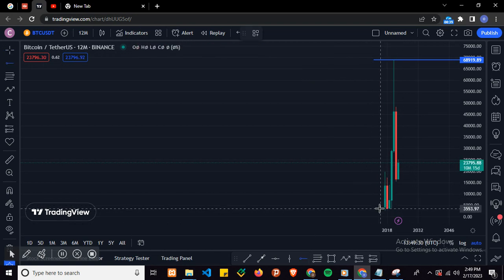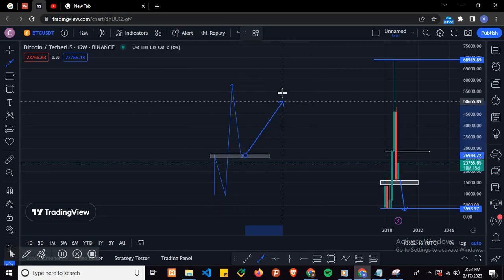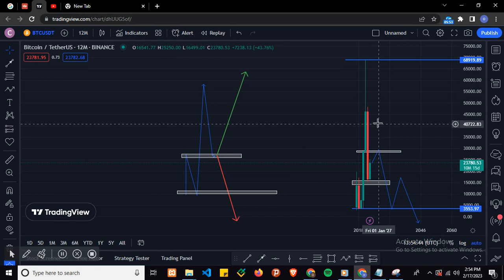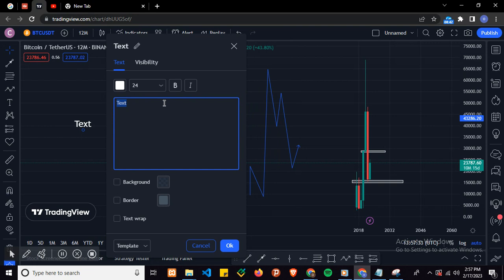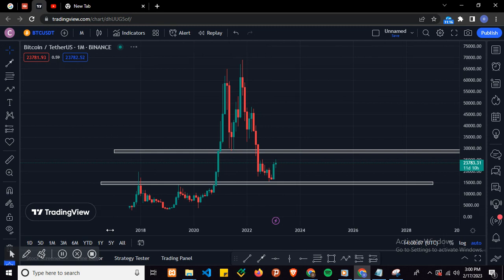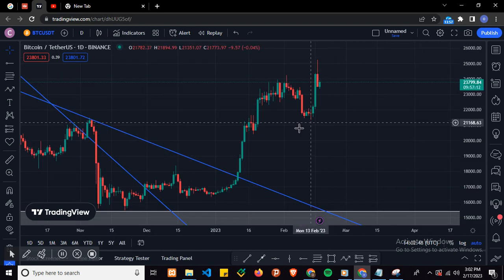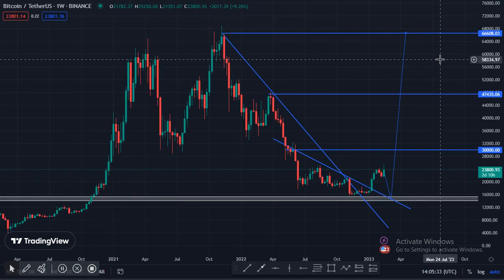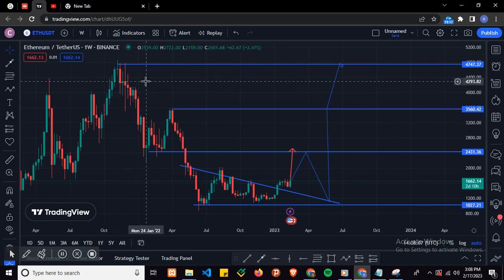Bitcoin BTC and Ethereum ETH Analysis Feb 17th, 2023